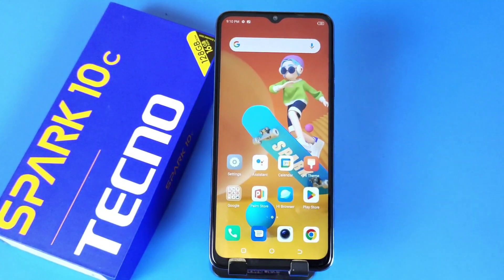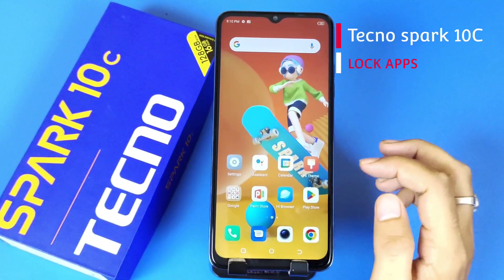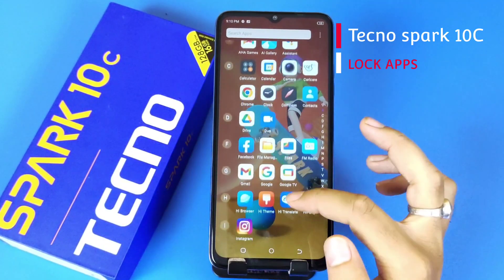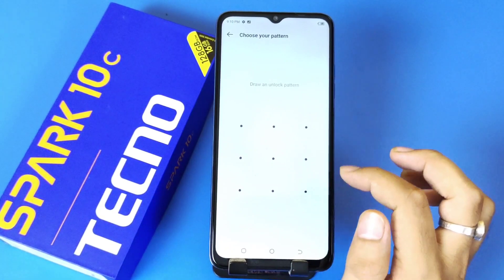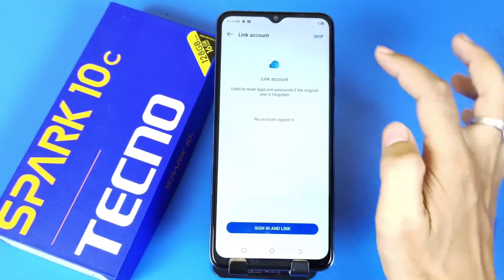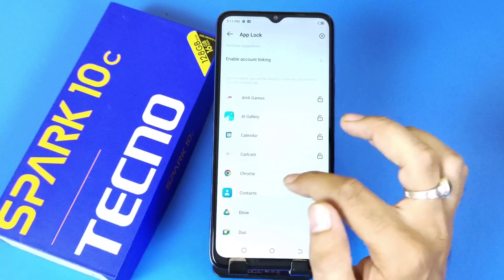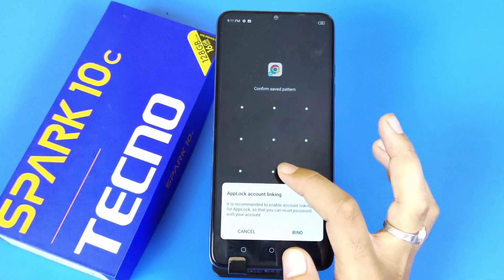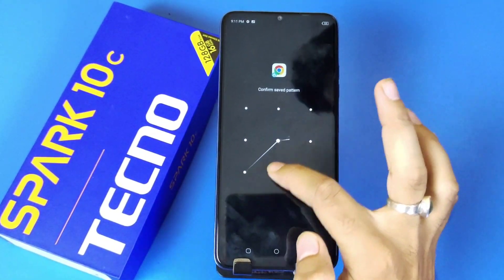Tecno spark 10c app lock setting[English], How to lock apps in Tecno spark 10c, app lock setting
tecno spark 10c app lock setting
 How to lock apps in tecno spark 10c 5g
 how to lock apps in tecno spark 10c
tecno spark 10c me app lock kaise lagaye